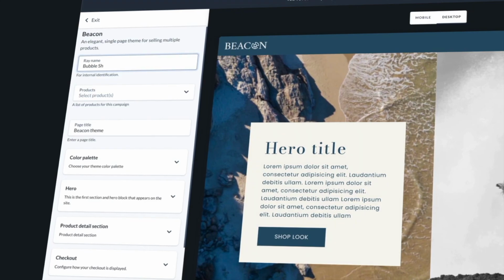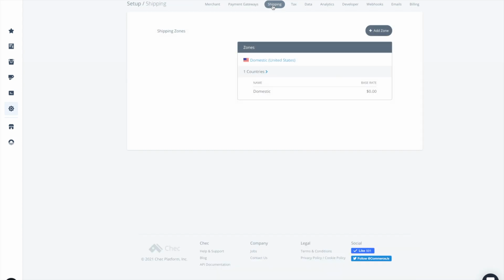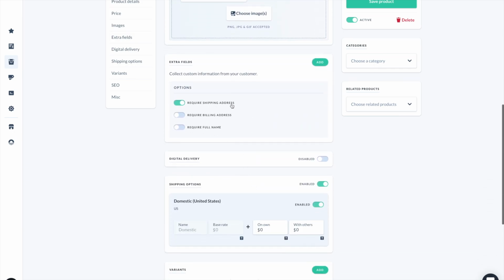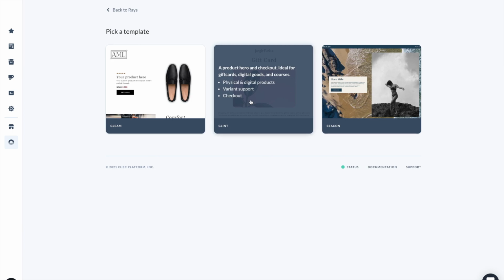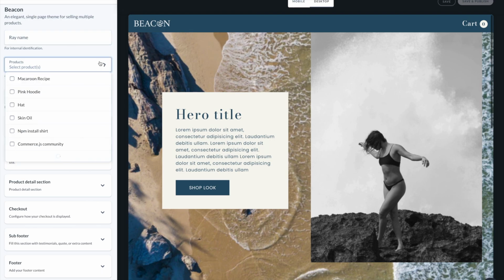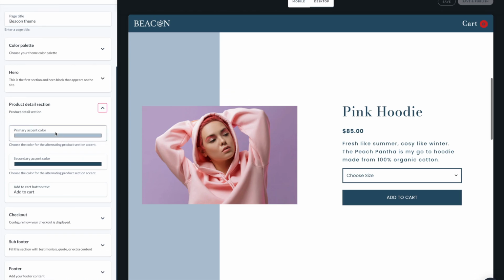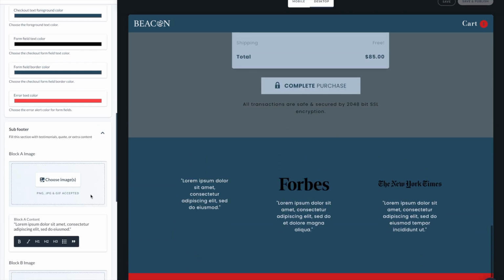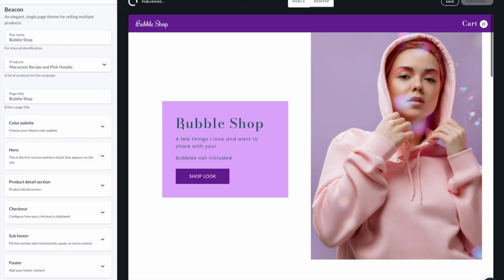No-code Headless Commerce - Commerce Rays tutorial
In this video, you'll learn how to create a headless commerce landing page with built-in cart and checkout. Without writing any code, you can customize the hero, footer, product displays, cart, and checkout.

Time stamps:
00:00 Introduction
00:25 Account setup
01:00 Adding products
01:40 Creating a Commerce Ray
02:13 Visual editor tour
04:09 Publish your Ray to the web
04:54 Feedback and support